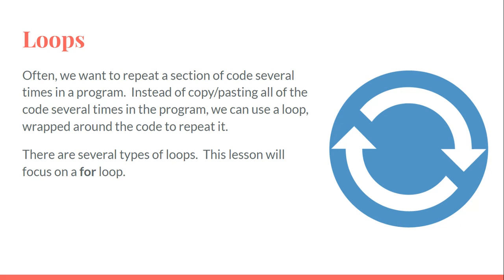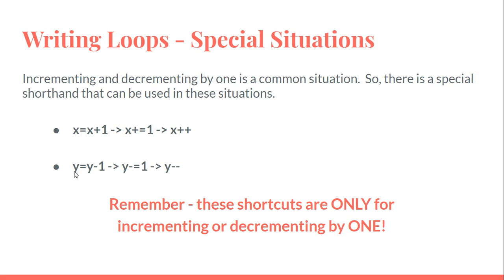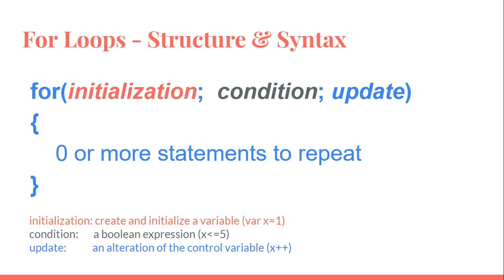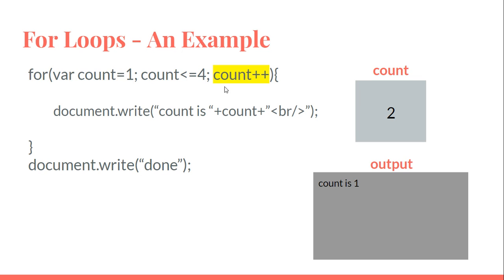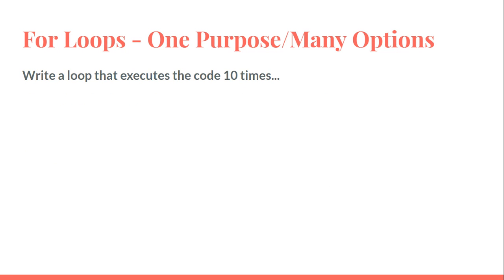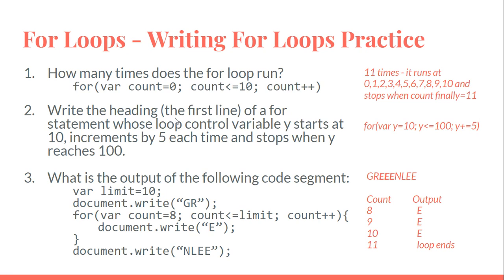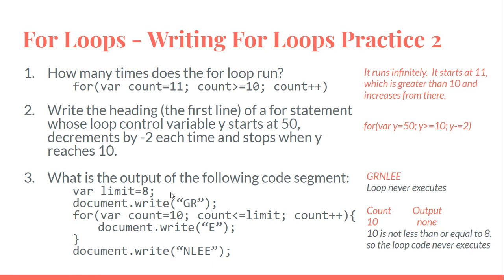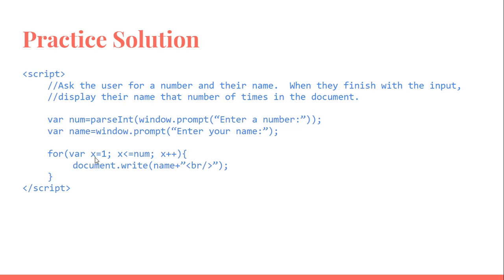JavaScript For Loops - Introduction